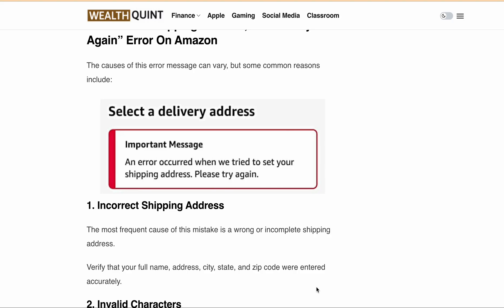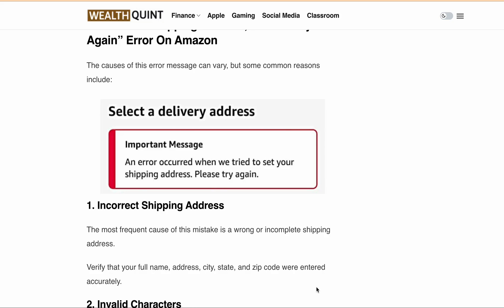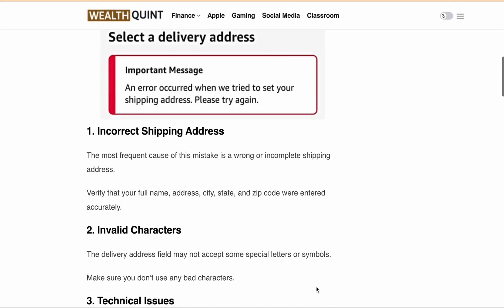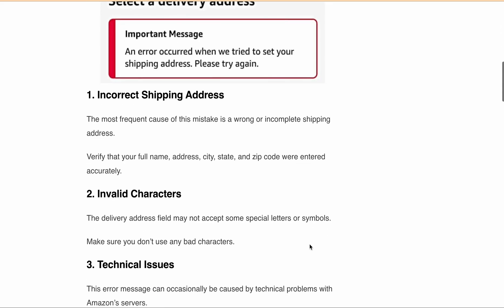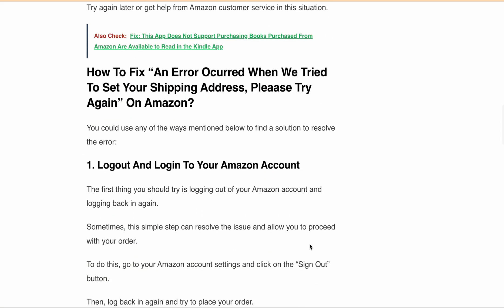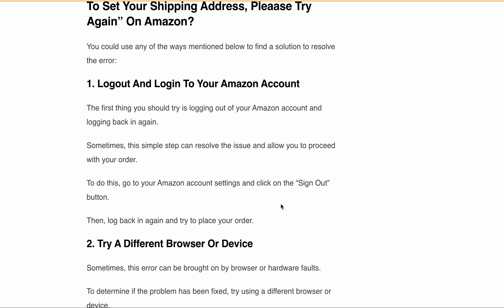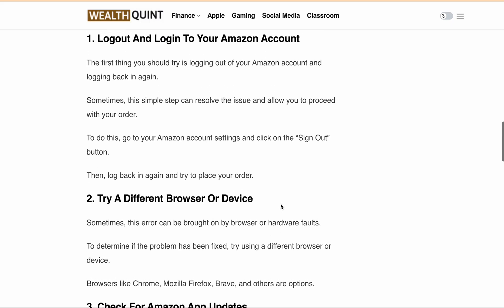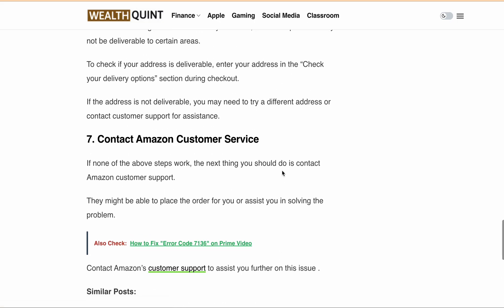How to Fix “An Error Occurred When We Tried To Set Your Shipping Address” On Amazon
In today's video, we'll be discussing the error message that you might encounter while trying to set your shipping address on Amazon, and the possible solutions to fix it.
The error message you might see is "An Error Occurred when we tried to set your shipping address. Please try again." This message indicates that there is a problem with the shipping address that you provided during the checkout process.
So, what causes this error message to appear on your screen? There are a few reasons that might be responsible for it.

00:00 Intro
00:35 Reasons for the Error
01:28 Solution 1: Logout & Login Into your Amazon Account
01:48 Solution 2: Re-add Shipping Address
01:58 Solution 3: Check whether Your Address is Deliverable or Not
02:19 Contact Amazon Customer Support
02:49 Outro